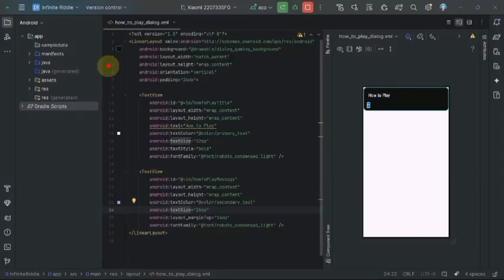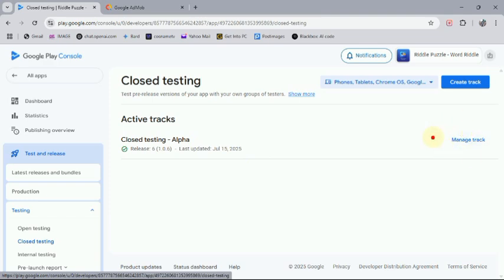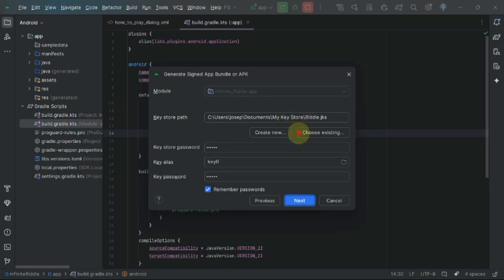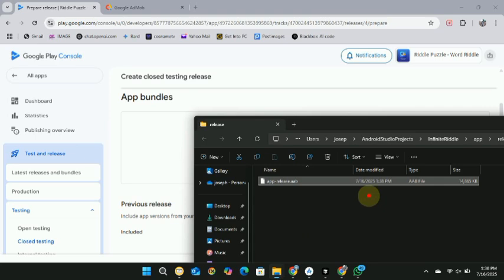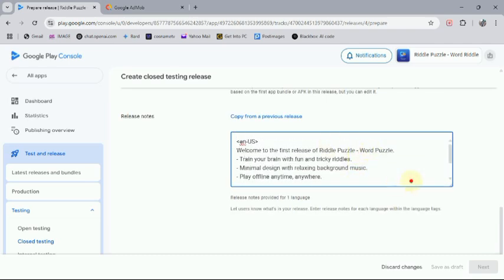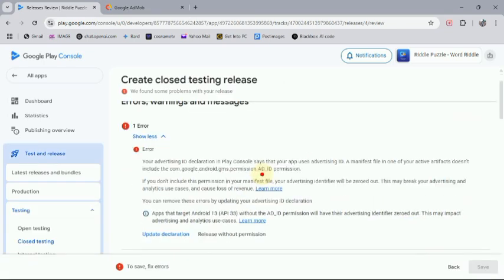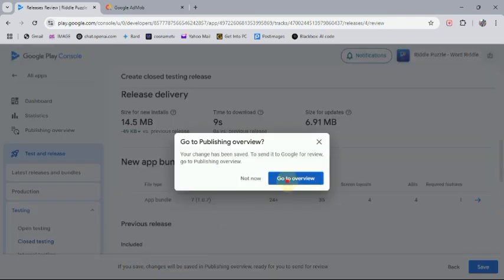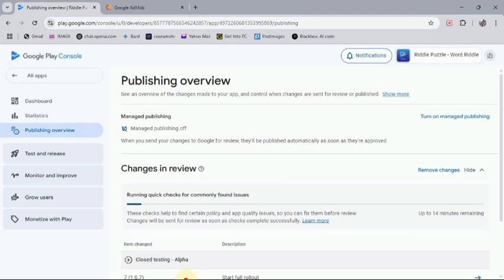Update Your Android App on Google Play Console (2025 Tutorial)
Learn how to update your Android app on Google Play Console in this complete 2025 guide. Follow the step-by-step process to publish updates and manage your app releases.

update app google play console, android app update tutorial 2025, publish app update android studio Step by step procedure to update the app on Google Play Console.  Update app in play store. How to make updates to the published app in google play store?